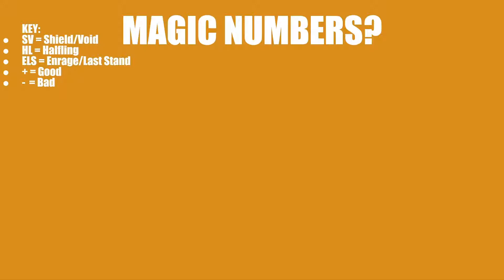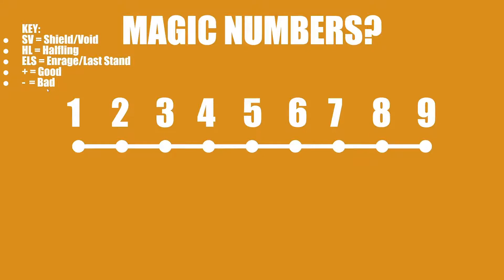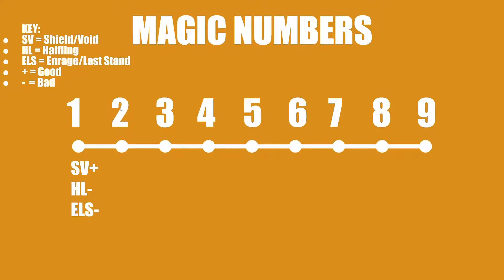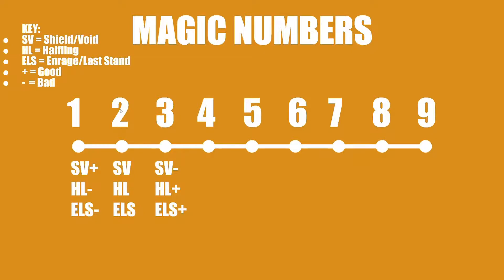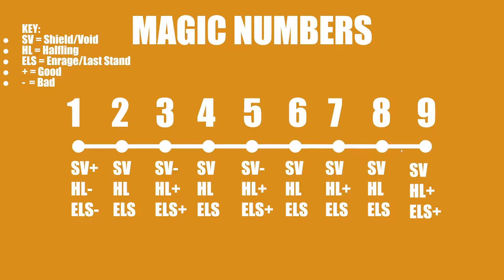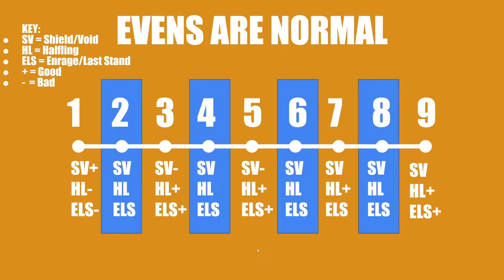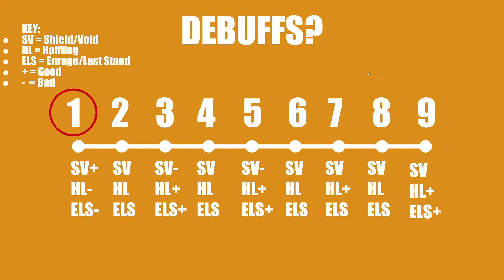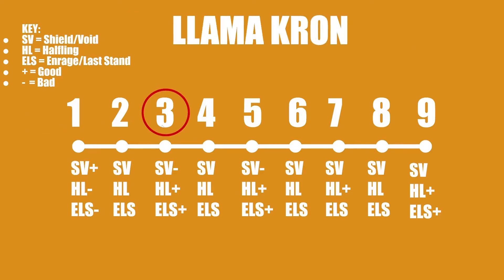Mechanic guide: Magic Numbers!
Channel discord is going to be focused on having a place where y'all can share battles, theorycraft together and chat in general about Splinterlands!